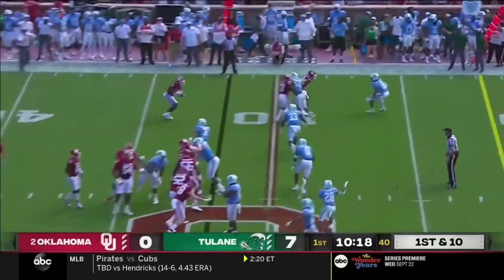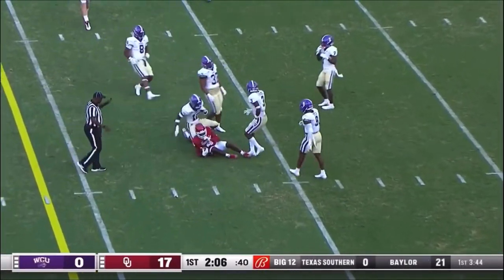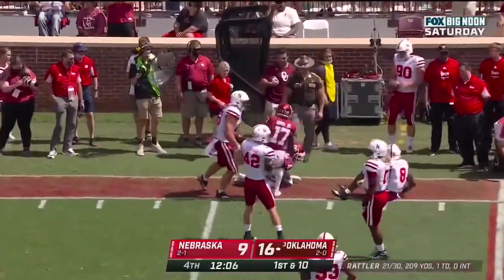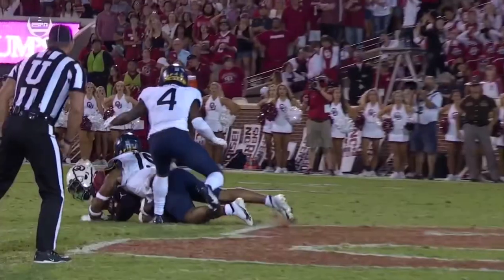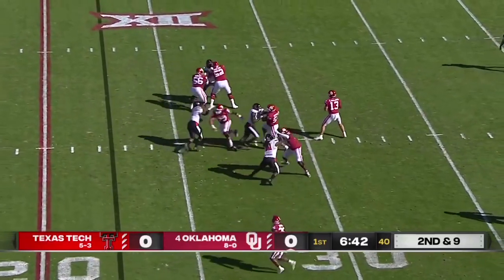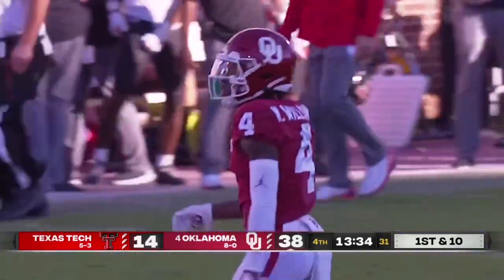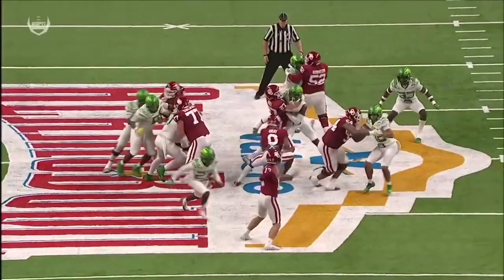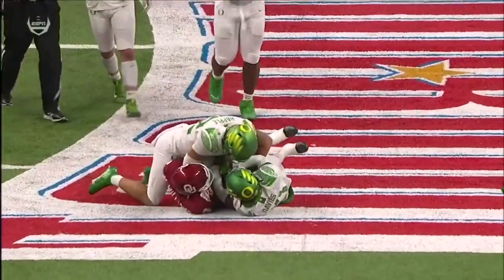USC's Jaylen Waddle | True Freshman WR MARIO WILLIAMS Highlights